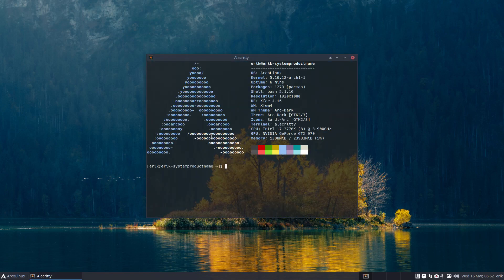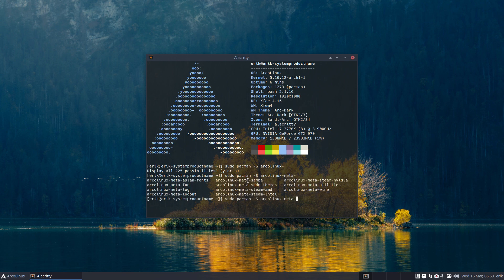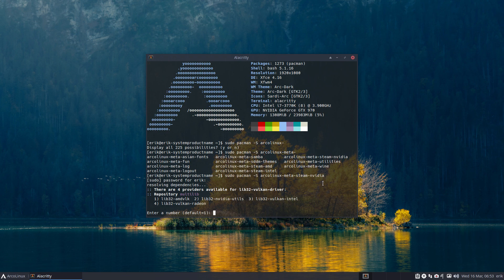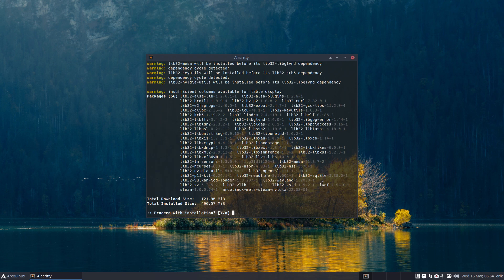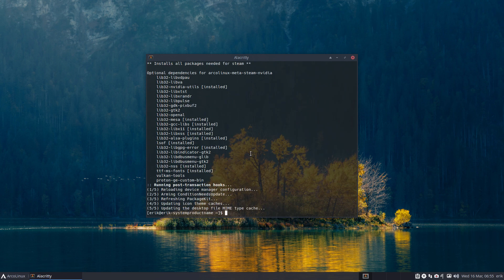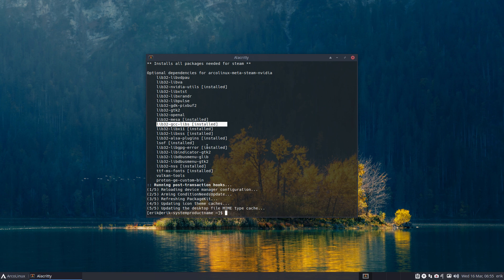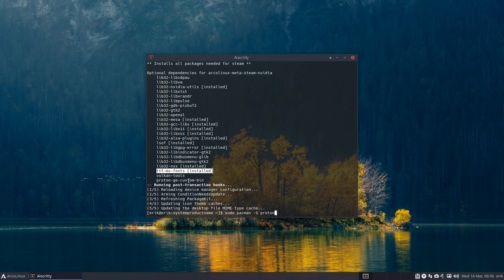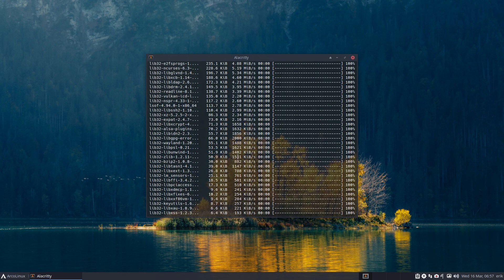ArcoLinux : 2735 How to install steam on ArcoLinux - change in the meta package - different approach